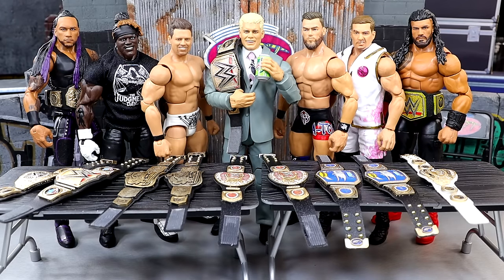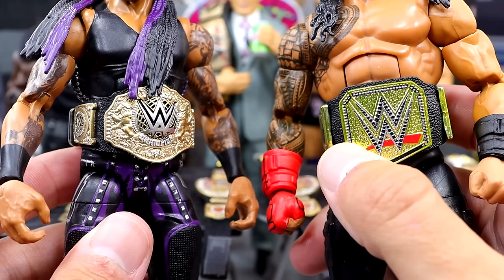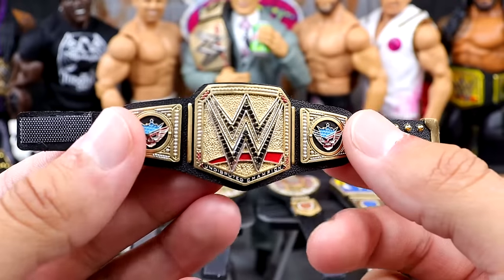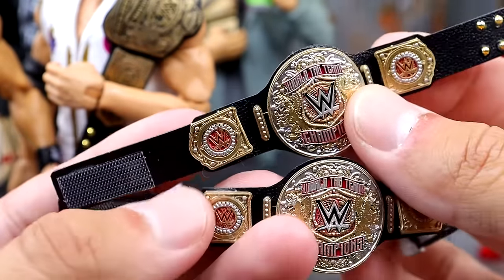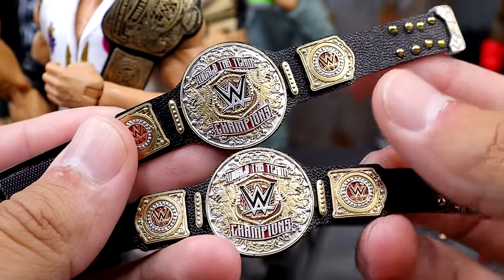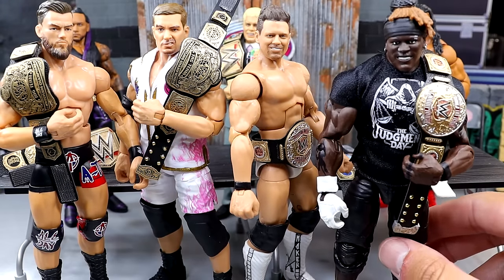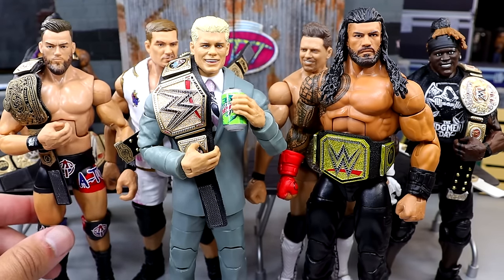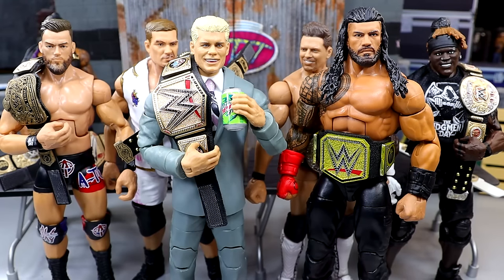EPIC NEW WWE Figure Belts 2024! Custom WWE Championships!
►Download the Whatnot app and get $15 off your first purchase & drop into my live Sunday, June 16 at 7PM CT